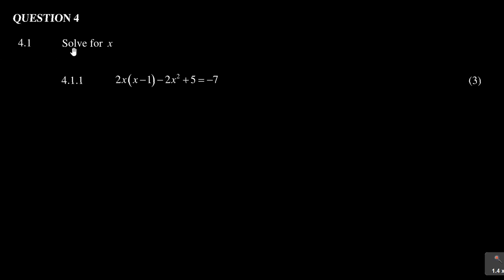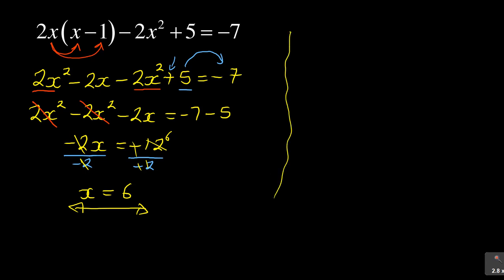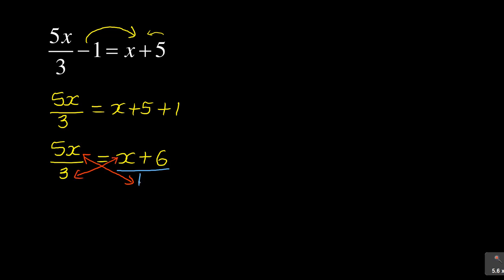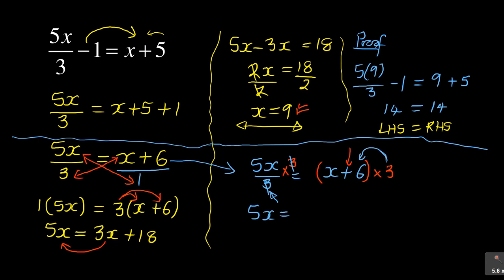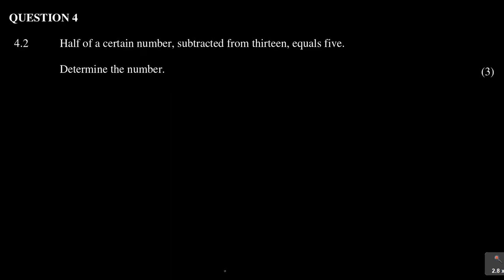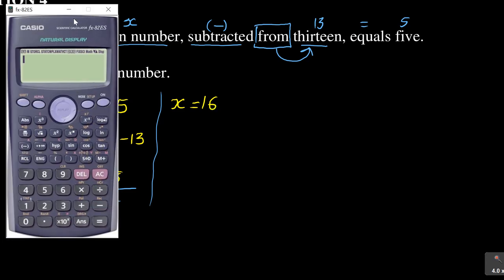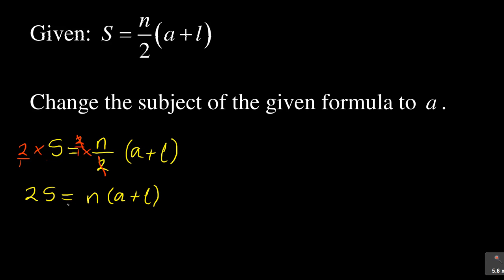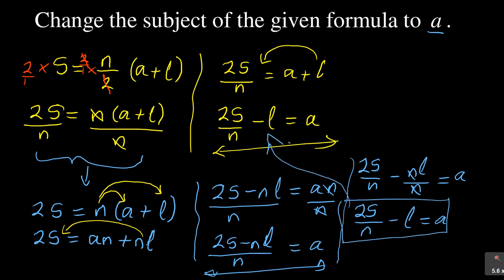Mathematics N1 April 2020 Exam Part 4